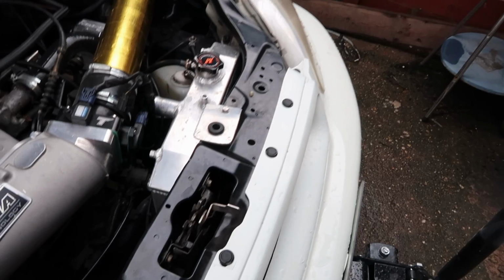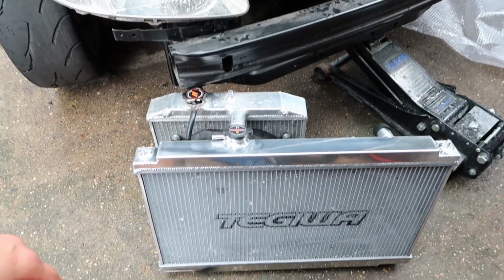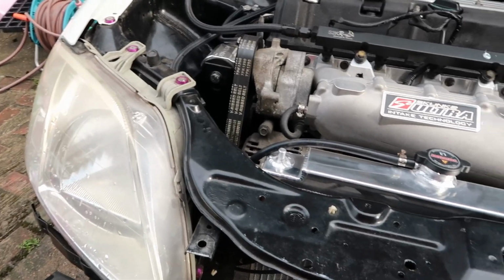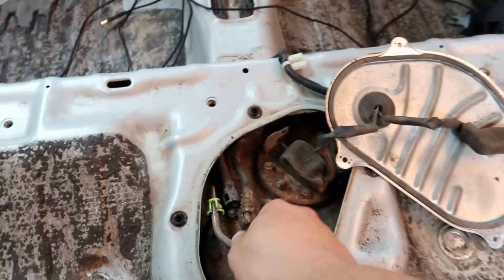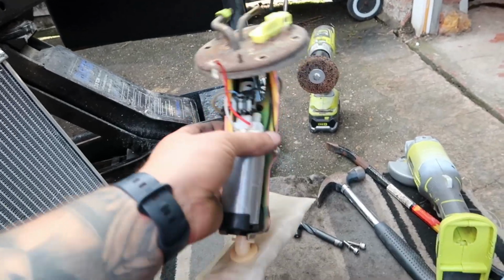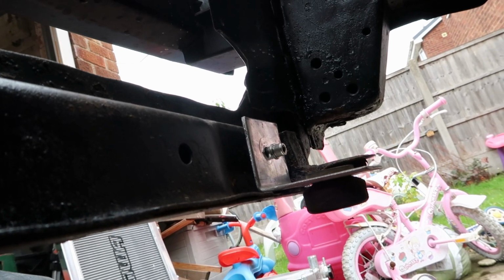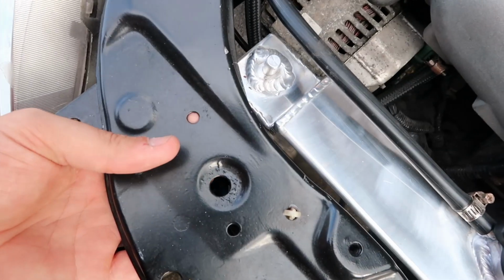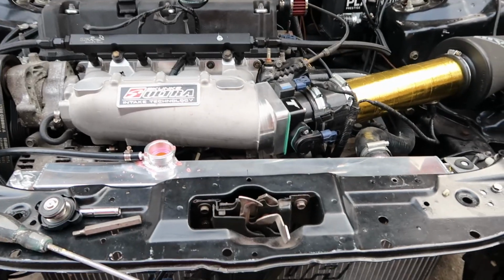Honda Civic K Swap Cooling and Fuel Upgrades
In this episode I upgrade the cooling system on the K Swapped Honda Civic ej9, with a Tegiwa radiator supplied by EXO RACING and I also upgrade the fuel system by installing a Walbro 255 fuel pump to help the fuel pressure issue.